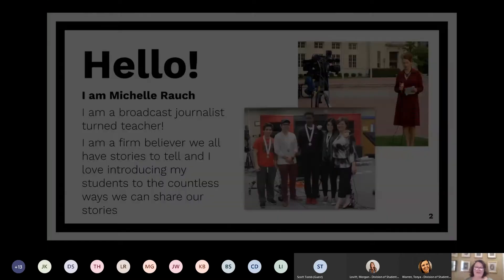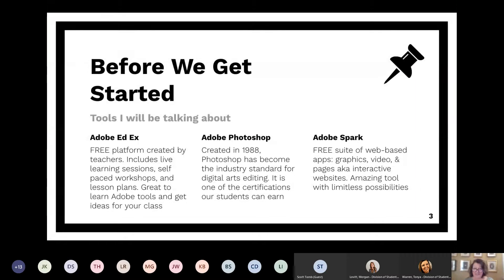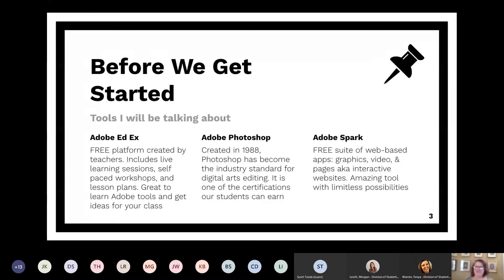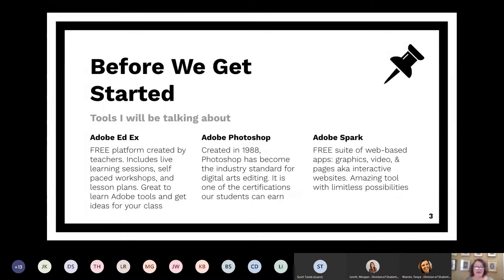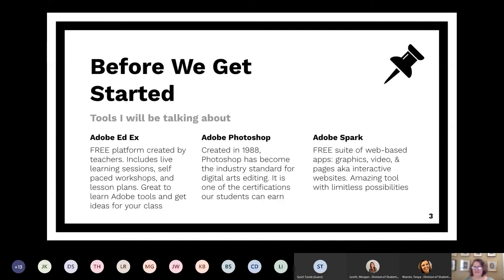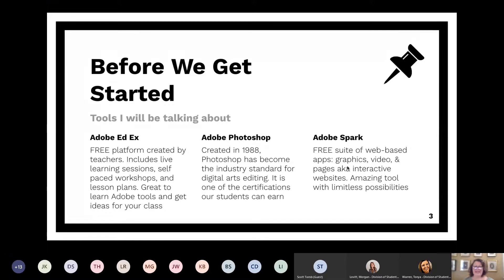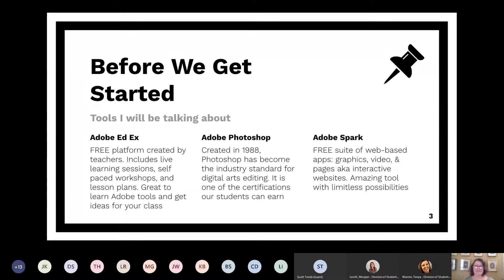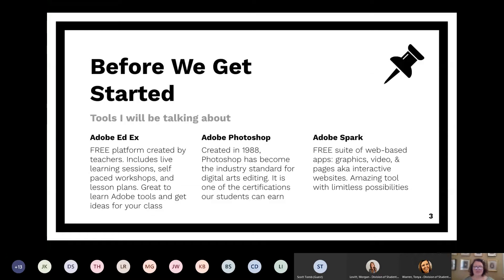Photoshop Creative Learning Journey